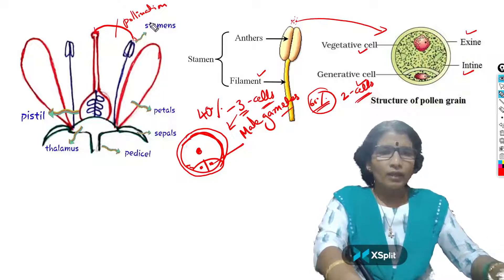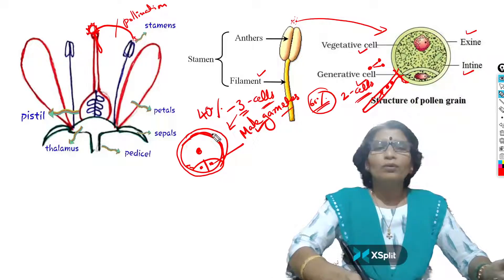Intermediate 1st year BOTANY - Fertilization in angiosperms in English Medium By Aruna Punna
Important 8 marks question and answer - Fertilization in angiosperms in English Medium